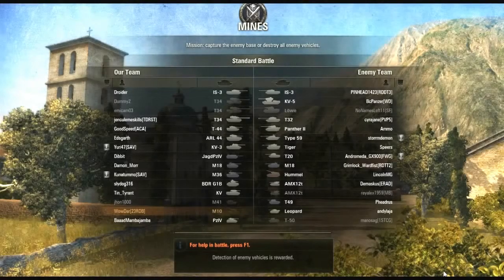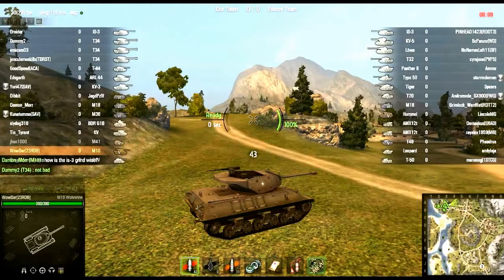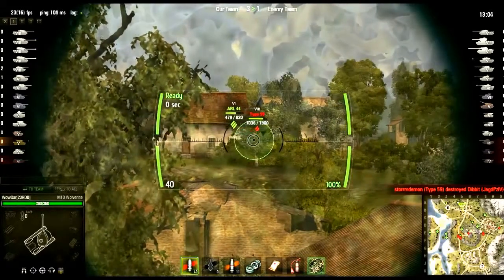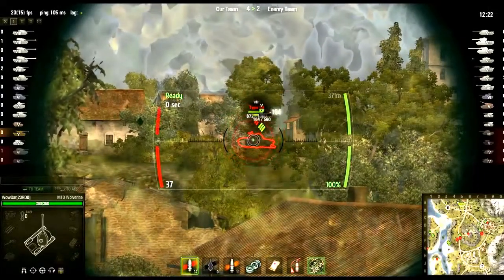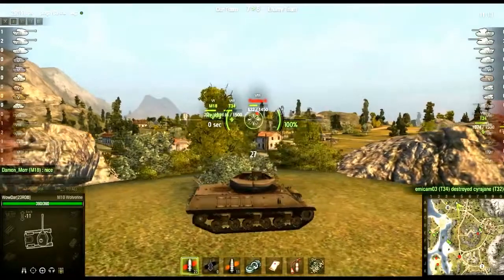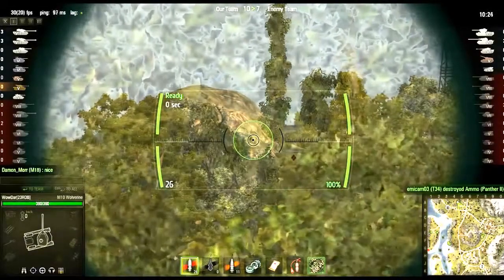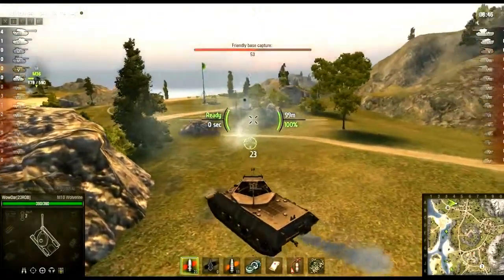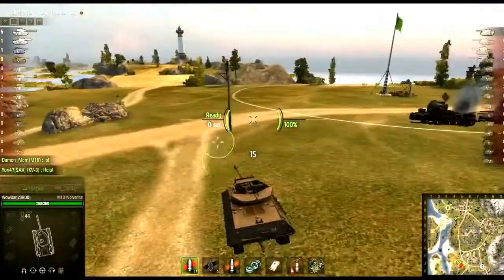World of Tanks: The Garage Episode 16: Epic ending M10 Wolverine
The Garage is a new show where we look at the tanks of world of tanks learn play and fun.
Get your WoT starter kit here. But it's not only a starter kit! You get more gold for your money with these when you use the second one !
=-=-=-=-=-=-= Director's Links =-=-=-=-=-=-=